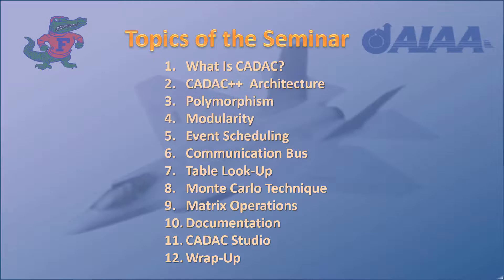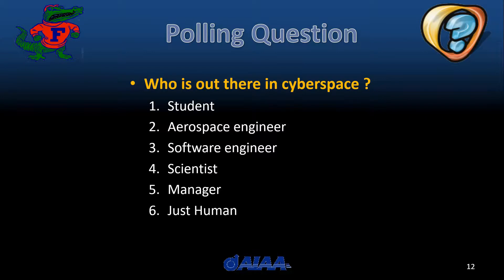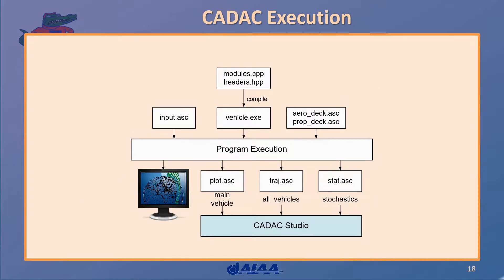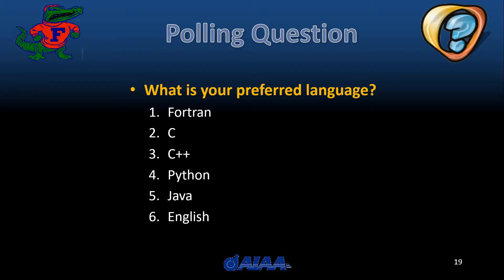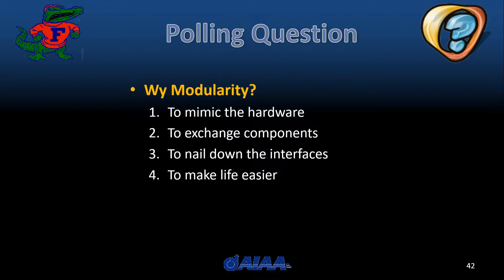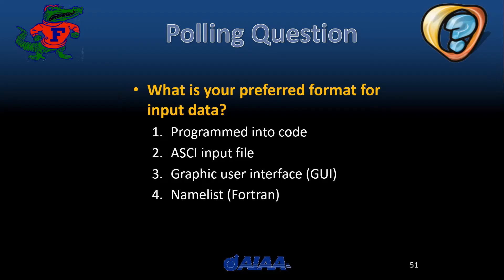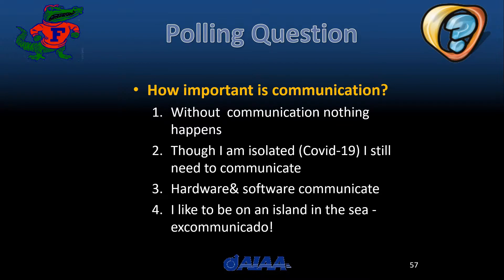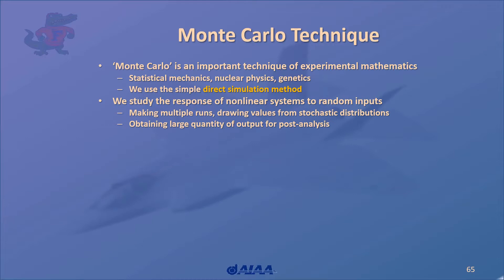C++ Aerospace Simulations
Create your simulation in the CADAC++ framework